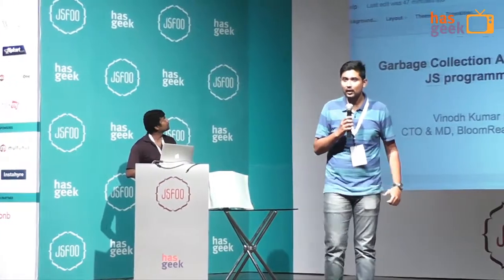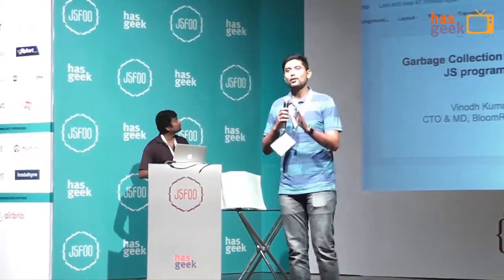[FlashTalk] Third party libraries and plug-ins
This is a flash talk about third party JavaScript libraries on websites and how to switch off third-party plug-ins.